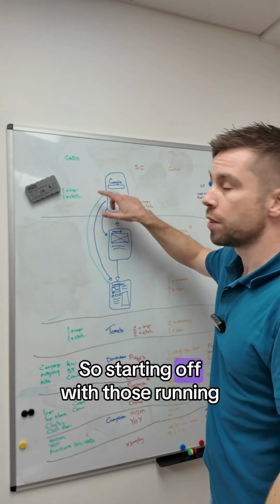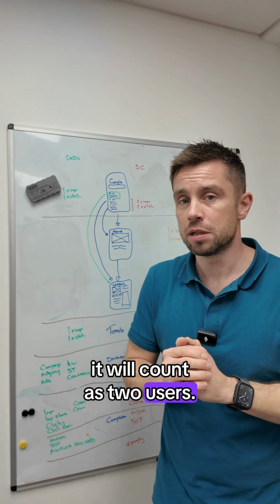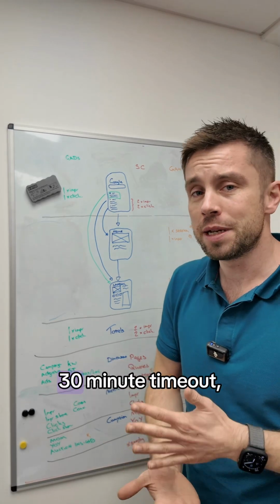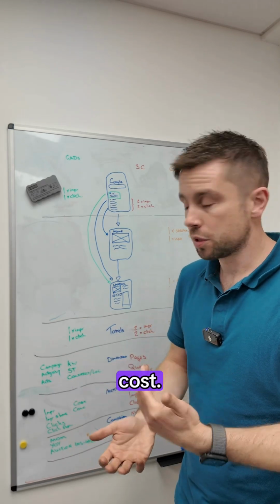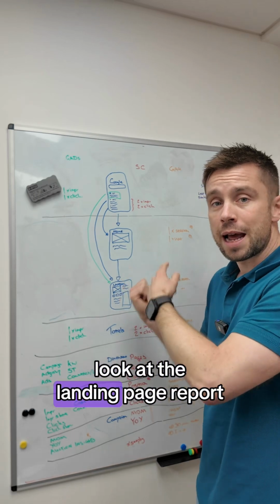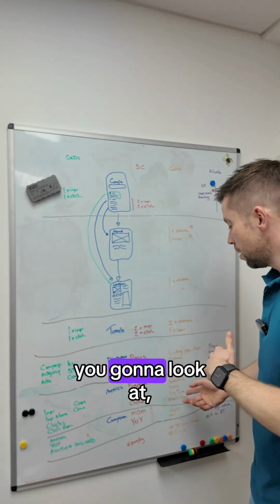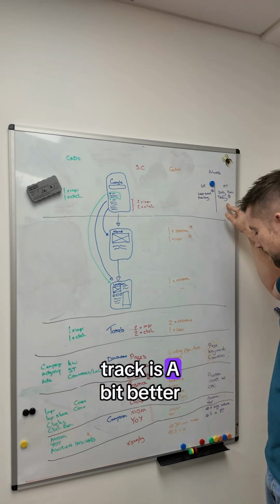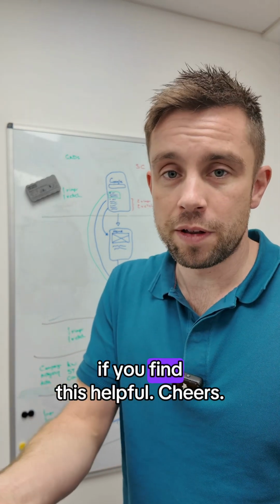Clicks vs Sessions (Search Console vs Analytics)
If you’re confused by the terminology in Google Search Console vs GA4, you aren’t alone.

The biggest mistake I see is people expecting their clicks and sessions to match, but these tools aren’t comparing apples with apples.

While Google Ads and Search Console report on impressions and clicks irrespective of what happens on your site, GA4 is all about sessions and users.

They measure different things, and each comes with its own caveats that add a bit of complexity.

For instance, GA4 reports on “users” but they really mean a device, meaning if someone visits from a mobile and a desktop, it counts as two users.

Then you’ve got the 30-minute session timeout and the fact that you have to take Search Console data with a pinch of salt because of sampling and (a sometimes) meaningless average position.

In this video, I give you a quick explainer ish of the differences, explain why your numbers don’t line up when you start drilling into the information, and share what you should actually be looking at - incliding a little hat tip to high intent commercial  keywords.